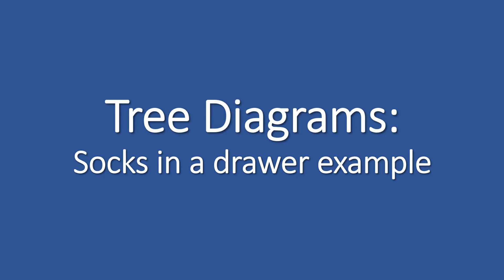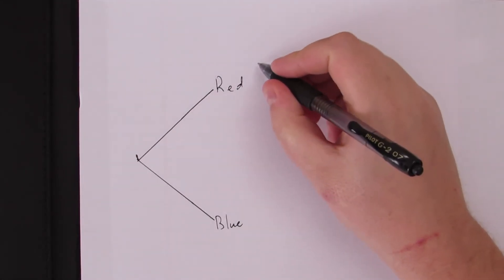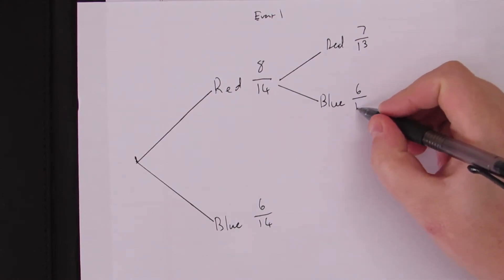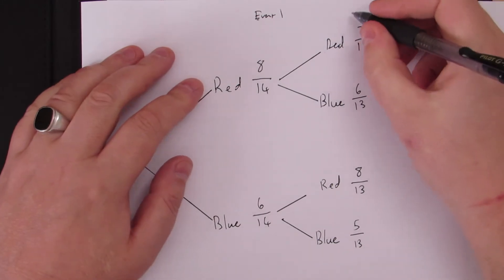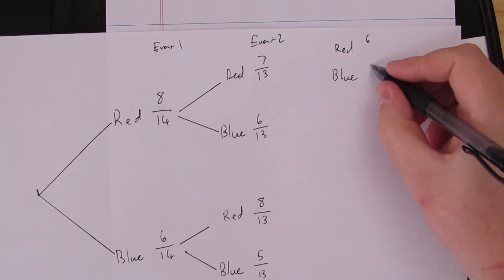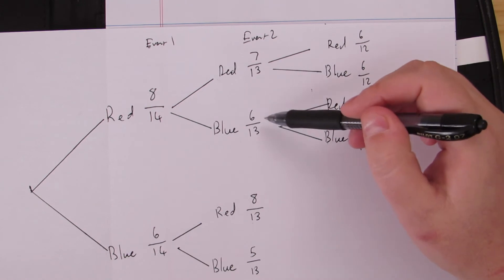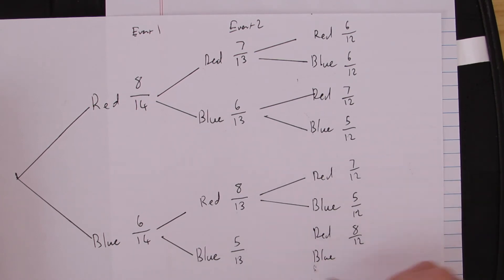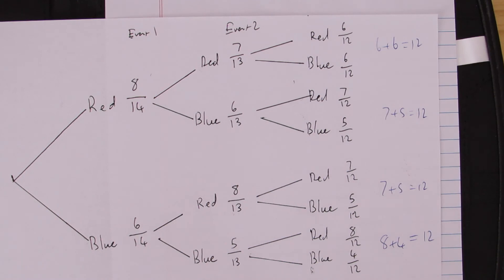Tree diagram: Socks in a drawer example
This is a brief example relating to selecting socks at random from a drawer.
A tree diagram is used to illustrate the different combinations of socks one can get if pulling out three socks.